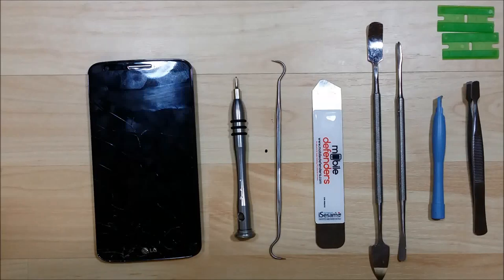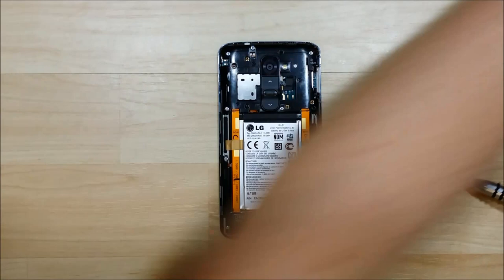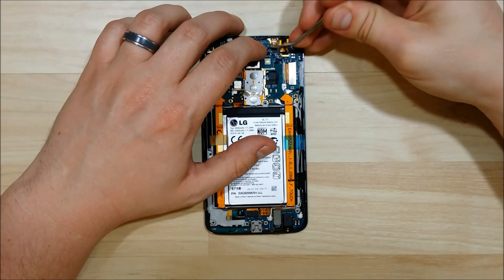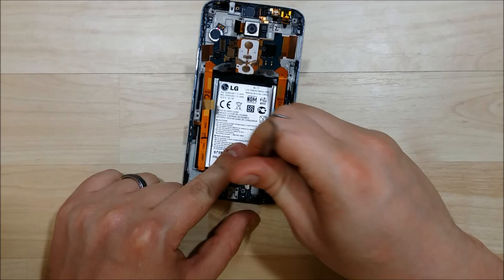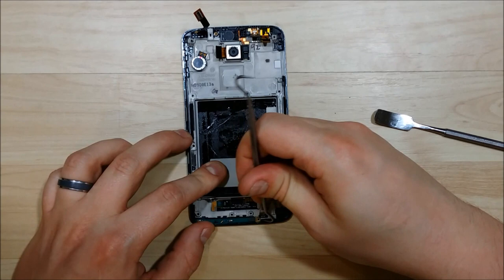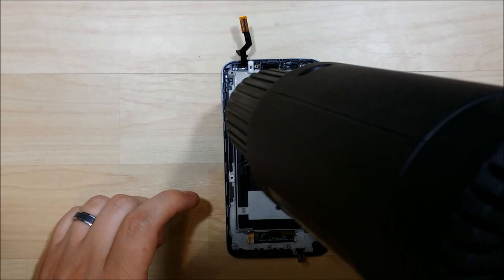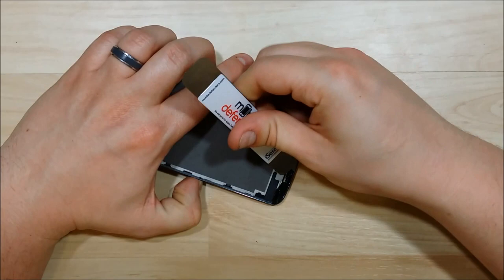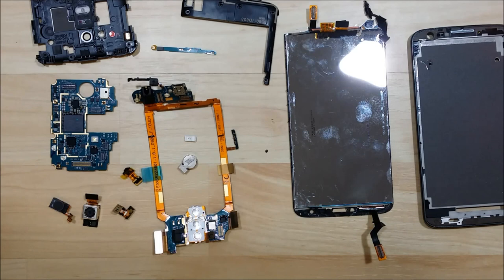LG G2 Screen, Digitizer, Bezel, LCD replacement, Complete disassembly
Complete assembly of phone and replacement of LCD and Bezel.

Amazon Screen with Frame
ebay Screen

-Tools Amazon
Spudger\Opening tools